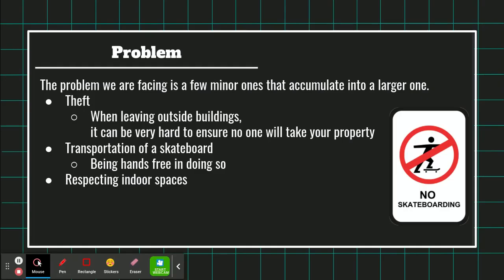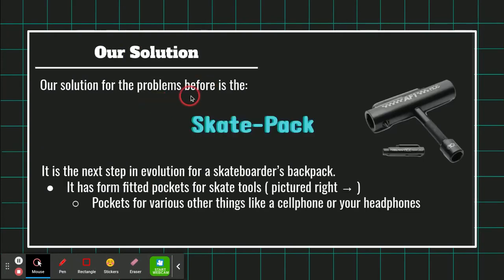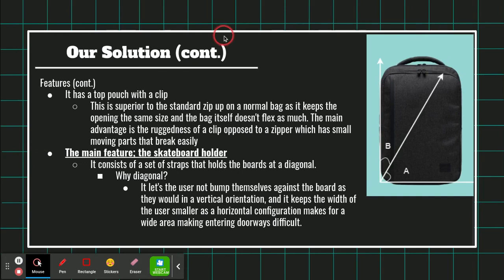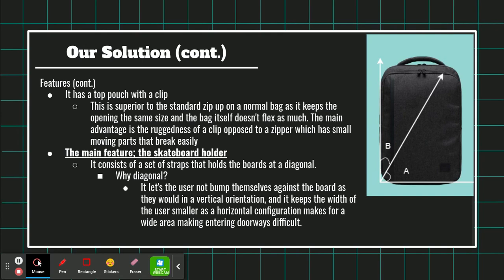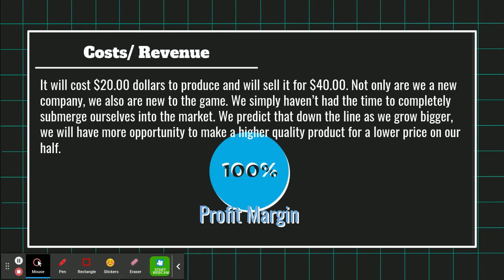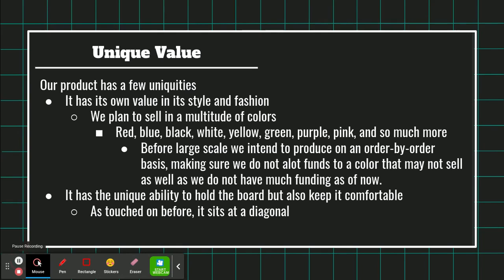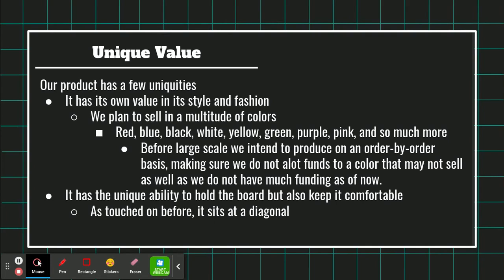Triple G Skating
Grant Kappes